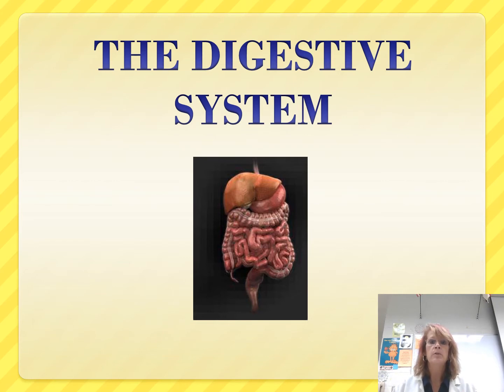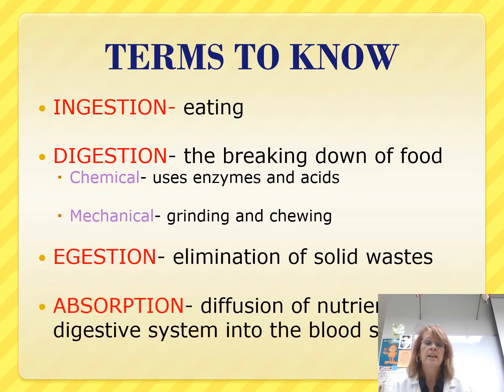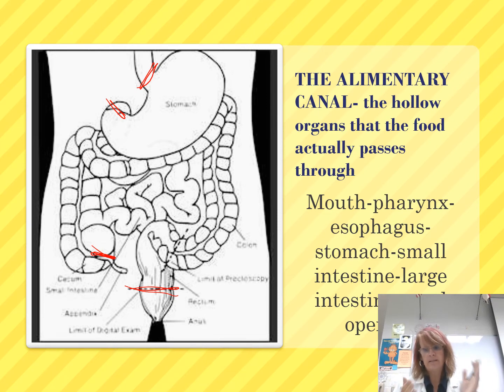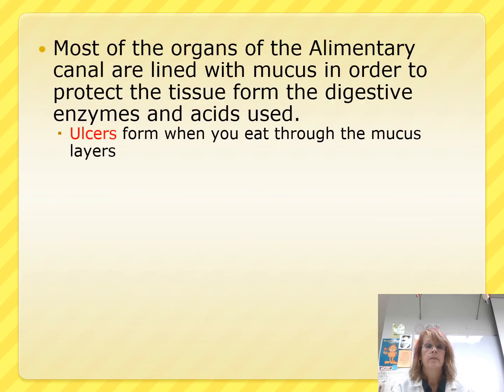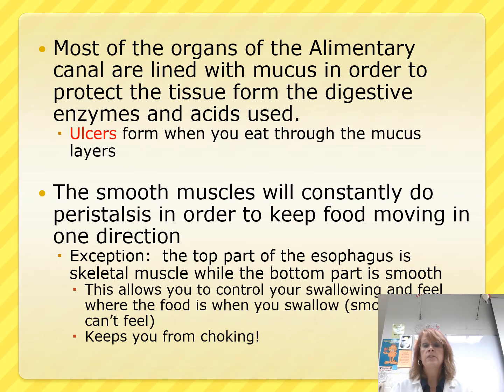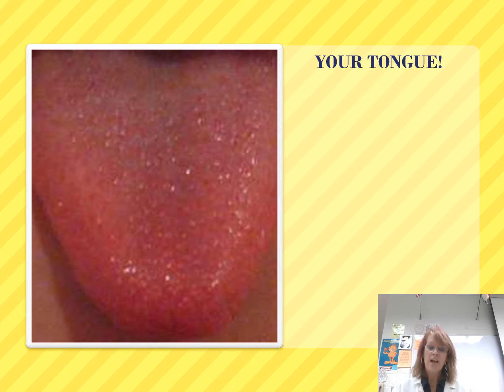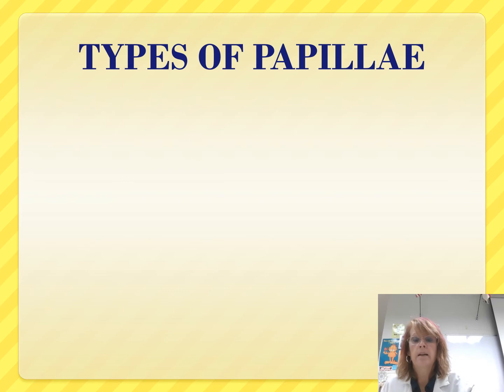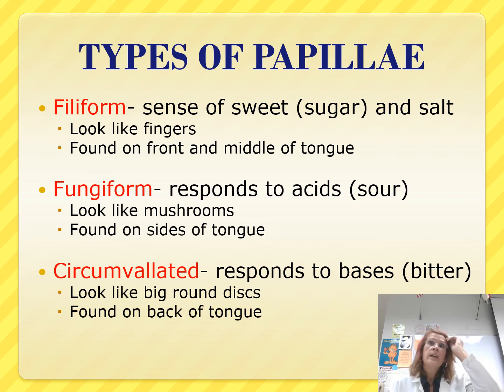Digestive system part 1-HS Anatomy